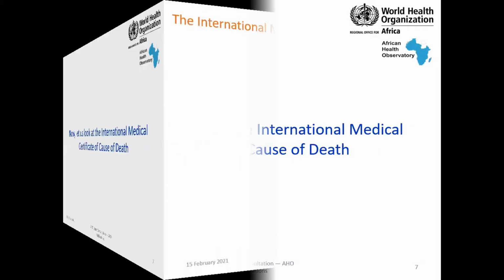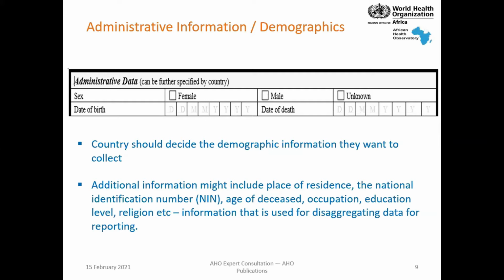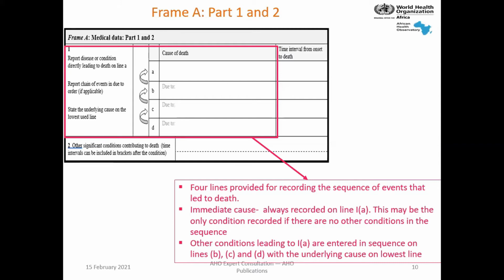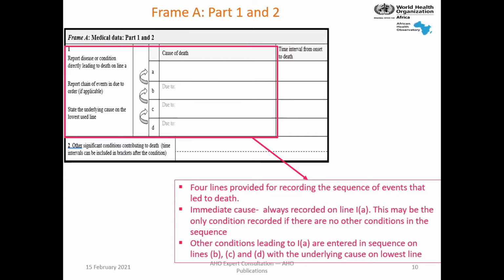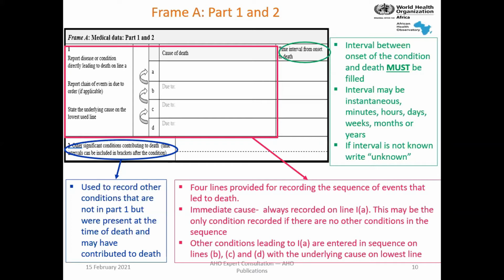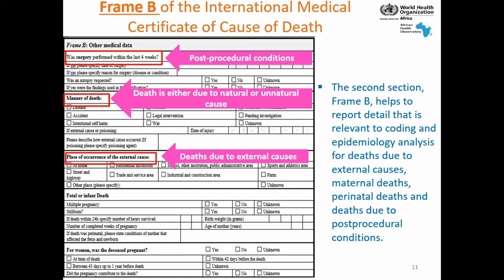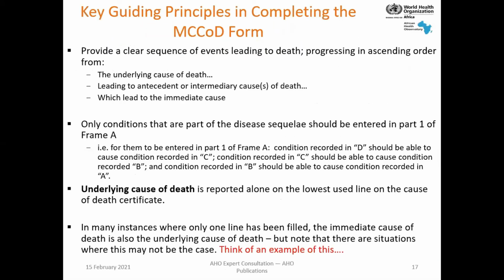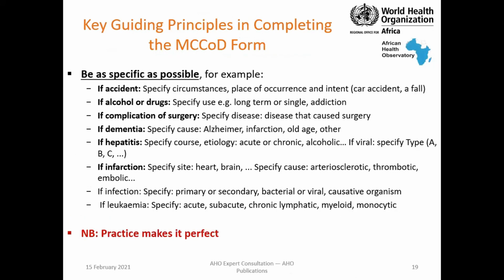Session 4: Medical Certification Cause of Death - Part 2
International Medical Certification Cause of Death - Part 2